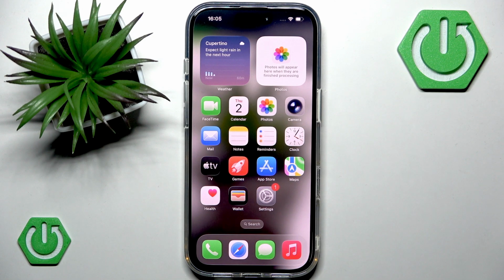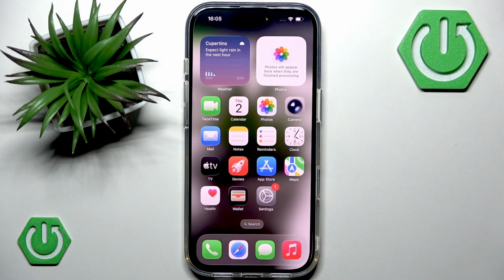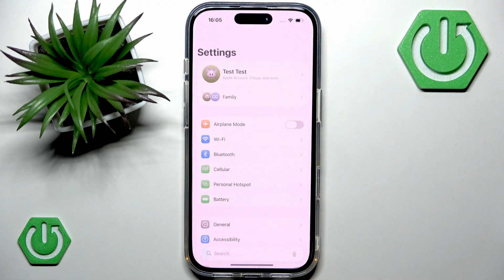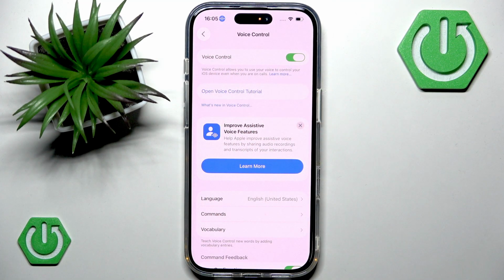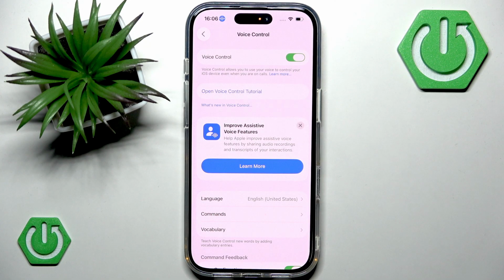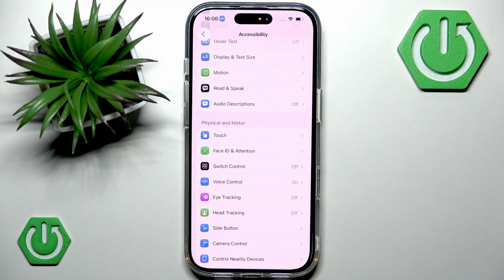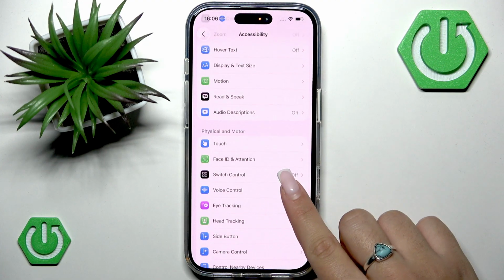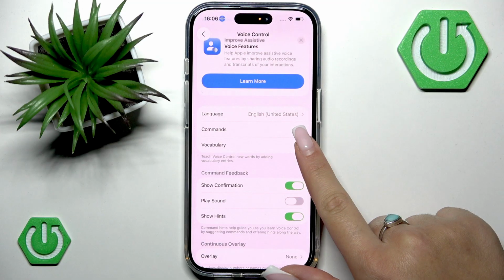How to Turn On Voice Control on iPhone 17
If you want to use your iPhone 17 Pro completely hands-free, Voice Control is the perfect feature. In this video, we show you step-by-step how to turn on Voice Control on your iPhone 17 Pro. With Voice Control enabled, you can navigate your device, open apps, tap buttons, and dictate text using only your voice. We’ll guide you through the Accessibility settings, show you how to activate Voice Control, and explain what the blue microphone icon means. Whether you need hands-free access for convenience or accessibility, this video will help you get started with Voice Control on your iPhone 17 Pro.

How to turn on Voice Control on iPhone 17 Pro?
Where is Voice Control in iPhone 17 Pro settings?
How to use hands-free commands on iPhone 17 Pro?

0:00 Introduction
0:05 What is Voice Control on iPhone 17 Pro
0:16 Open Settings and go to Accessibility
0:30 Find and enable Voice Control
0:42 Voice Control activation and blue icon
1:00 Testing Voice Control commands
1:11 Voice Control tutorial and tips
1:15 Outro and subscribe